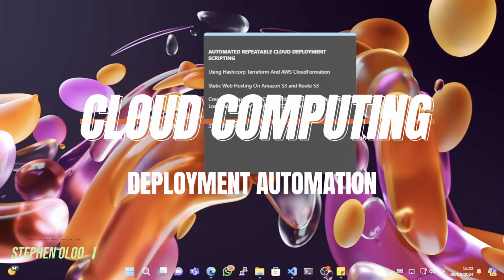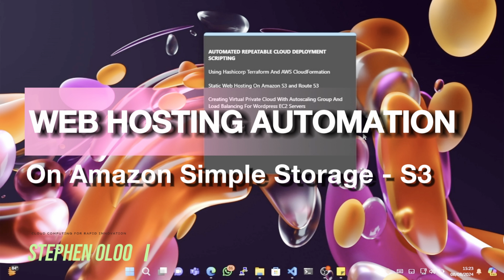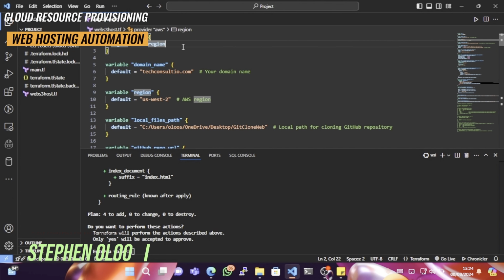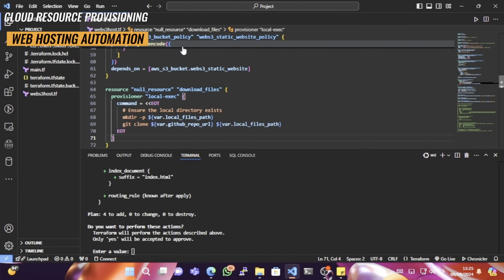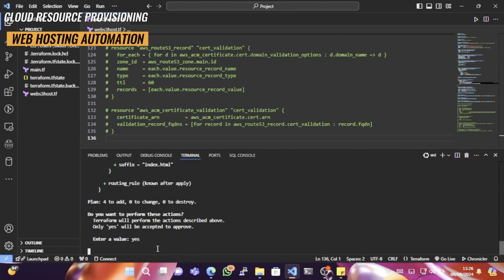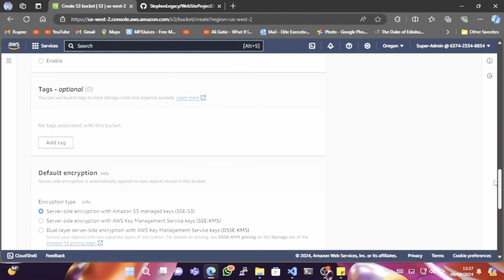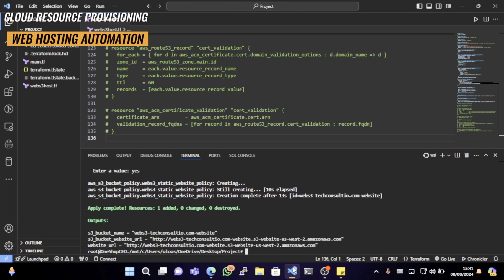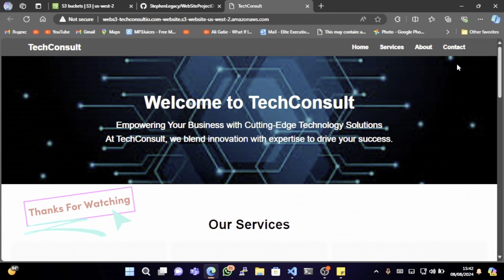TERRAFORM SCRIPTING | STATIC WEB HOSTING ON AMAZON S3 EXCLUSIVELY USING TERRAFORM SCRIPT.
This Video Demonstrates how to use Amazon Simple Storage Service To Host A Static Website, Use A Custom Domain Via Amazon Route53. The Scripting Automatically Clones A GitHub Repository And Uploads Its Contents To Amazon S3 Bucket

The script eliminates errors when doing this hosting, automates the entire process and Saves time.